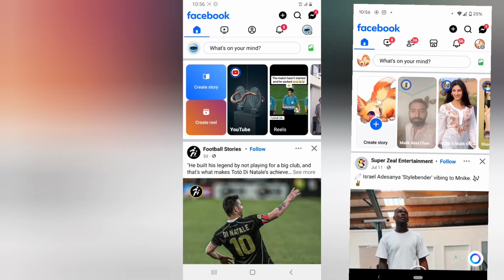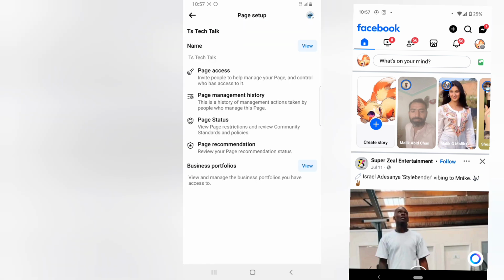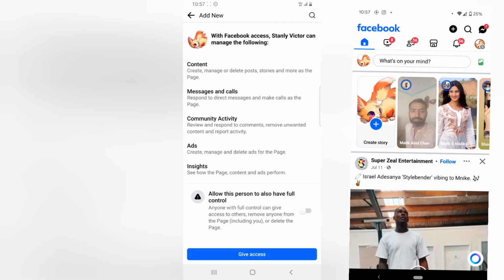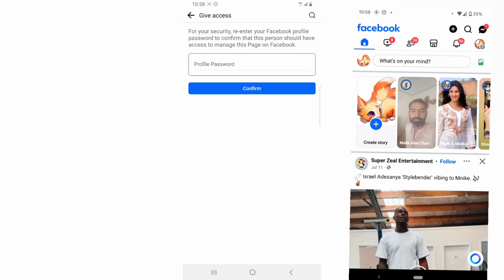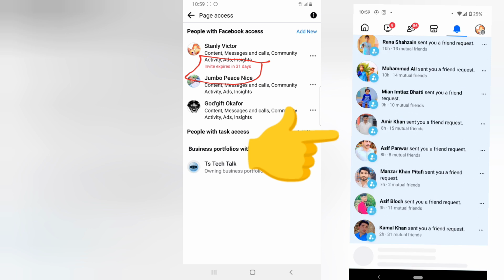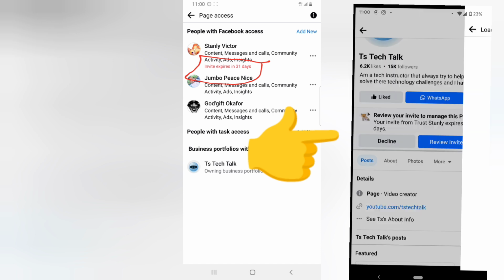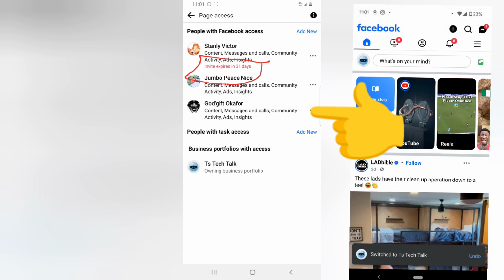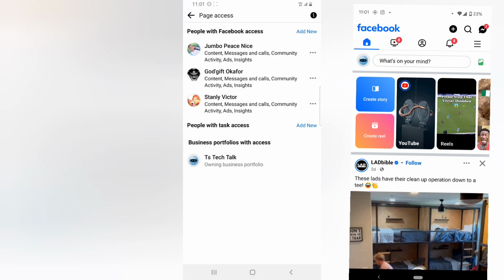How To Add A Facebook Page Manager and Approve As the New Manager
Watch: How To Add A Facebook Page Manager and Approve As the New Manager, Are you looking to add a new manager to your Facebook Page but unsure how to do it? This video walks you through the entire process of adding and approving a new Page Manager on Facebook.

Whether you're a small business owner, social media manager, or just looking to delegate Page responsibilities, this video will help you manage your Facebook Page effectively and securely.

If you have any questions, drop them in the comments below.